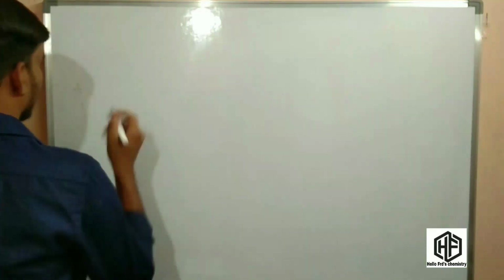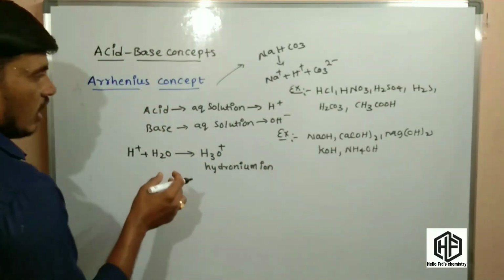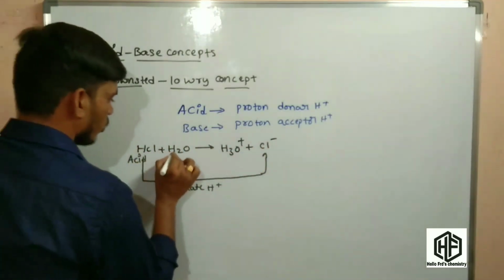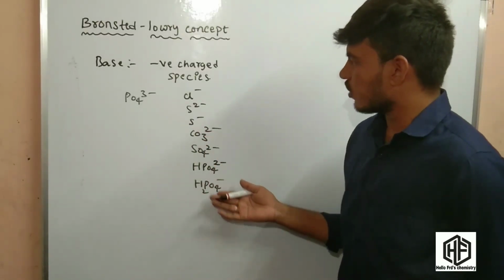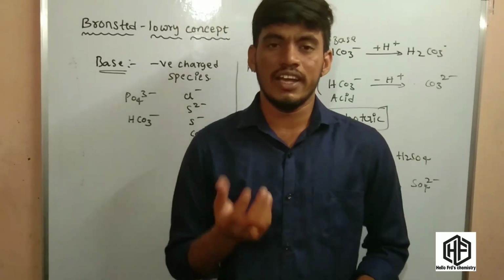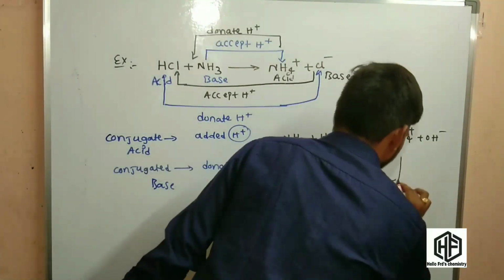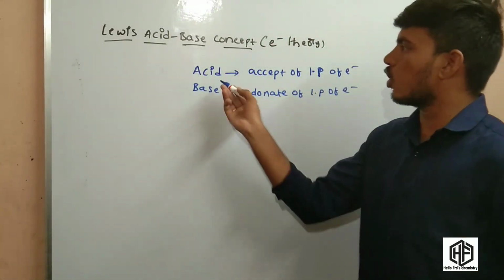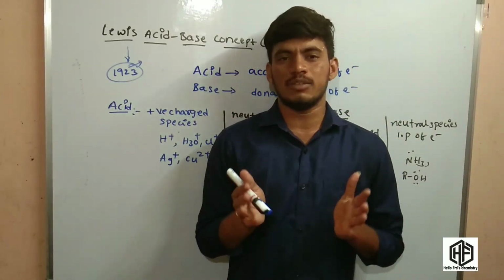Acid-Base Concepts//Arrhenius and Bronsted-lowry and Lewis Concepts//Ionic Equilibrium#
Aucet-Msc Chemistry Classes#Ionic Equilibrium//Acid-Base Concepts//